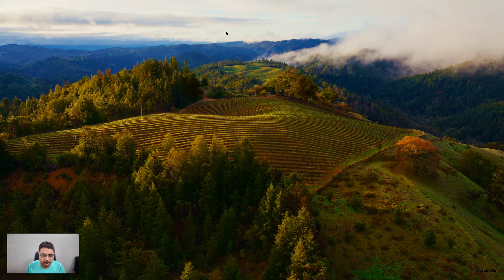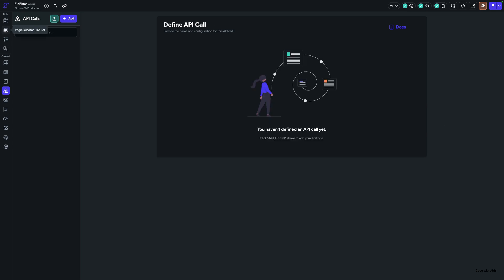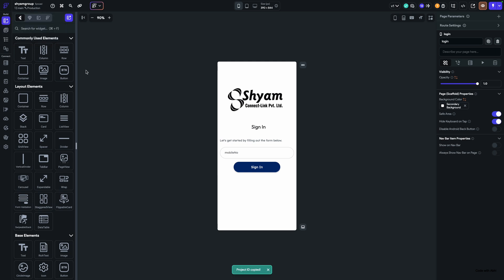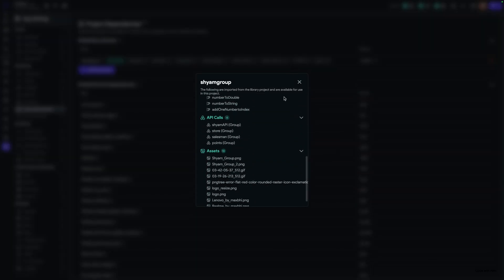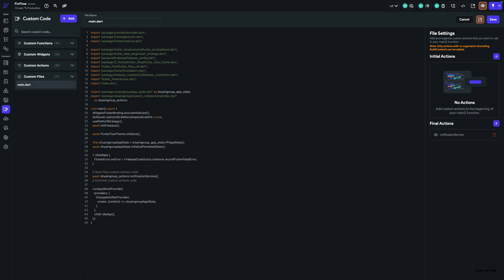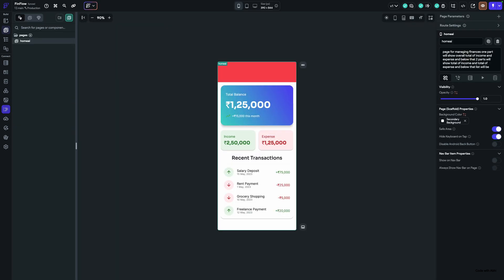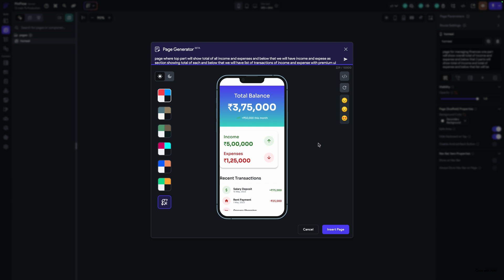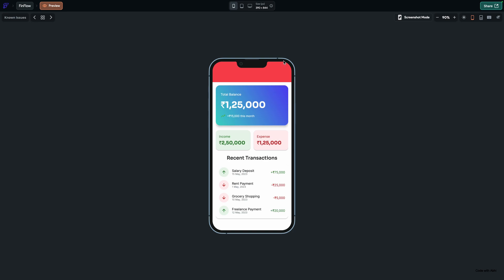FlutterFlow 5.0 | Development Environment | Libraries | AI Page Creation